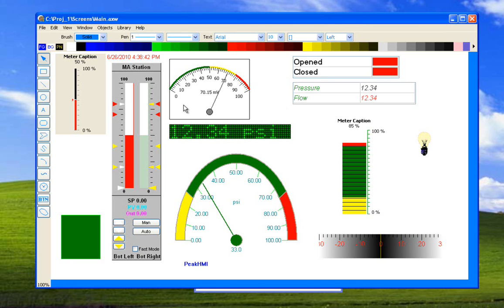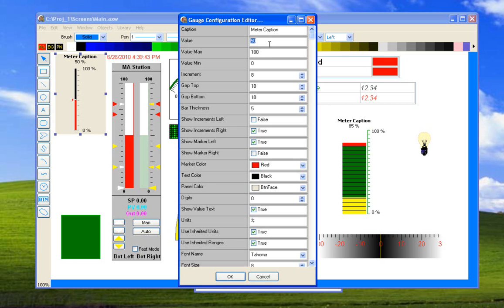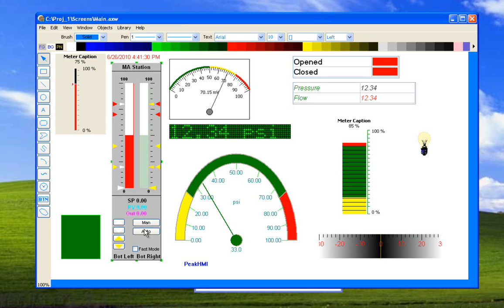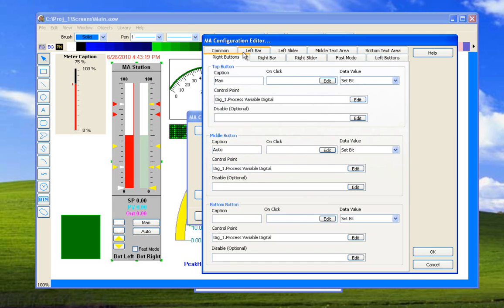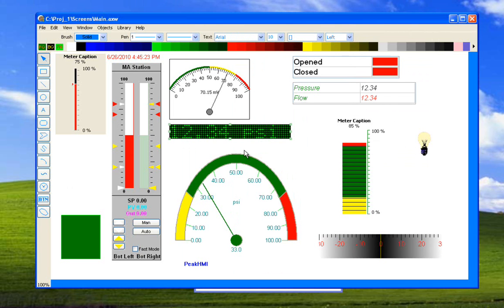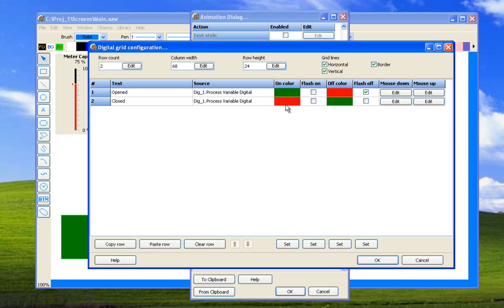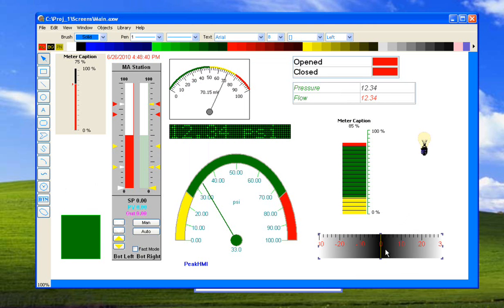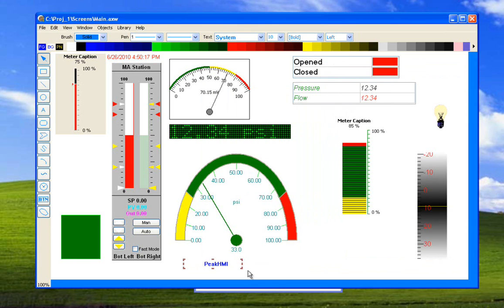Graphics editor--Part 2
Shows various features and usage of the graphics editor.